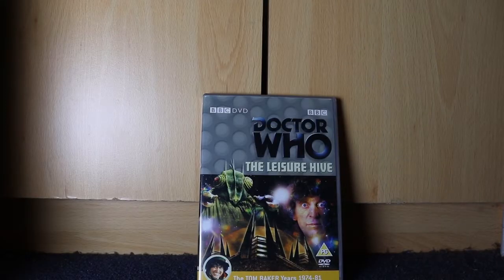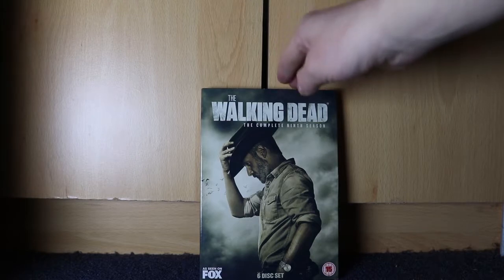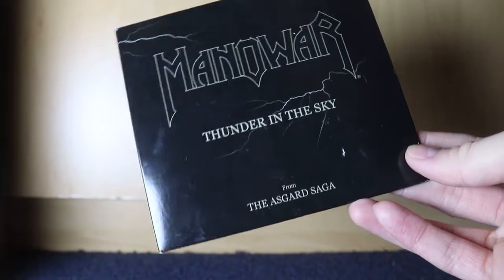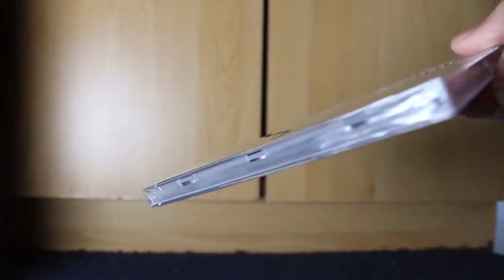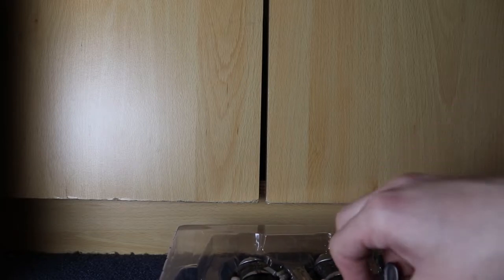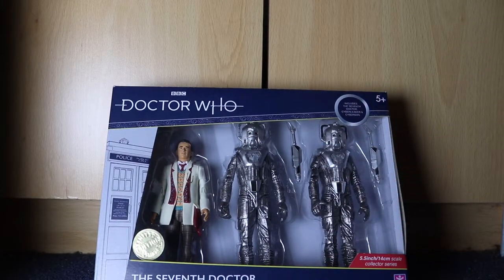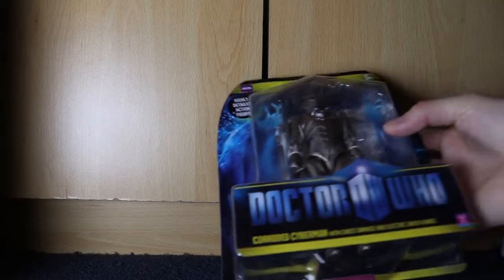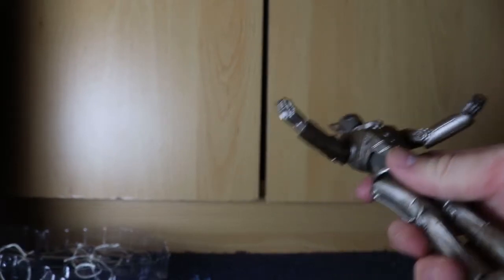Merchandise Update | 27/12/19